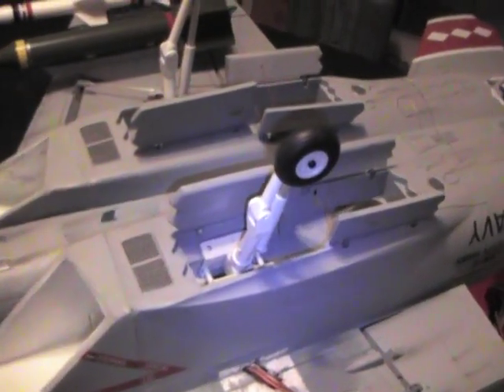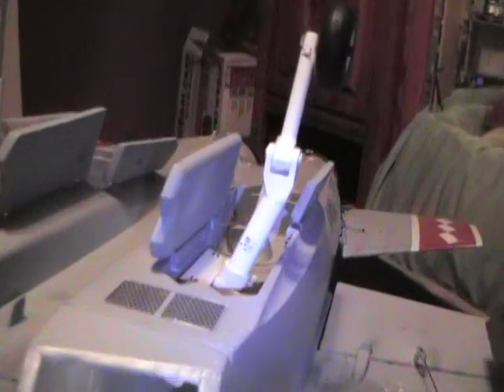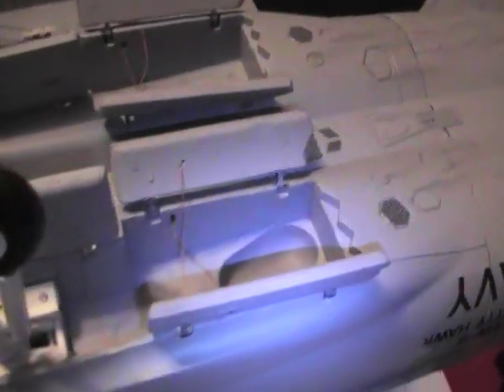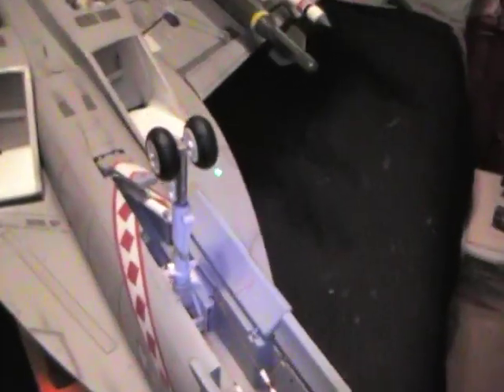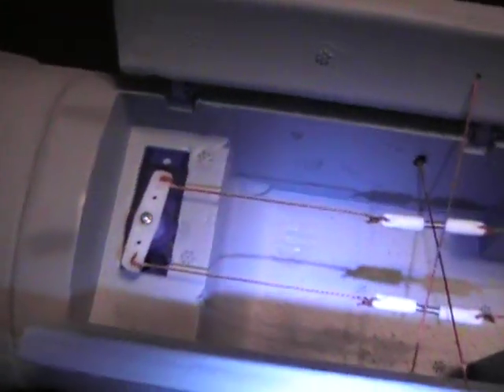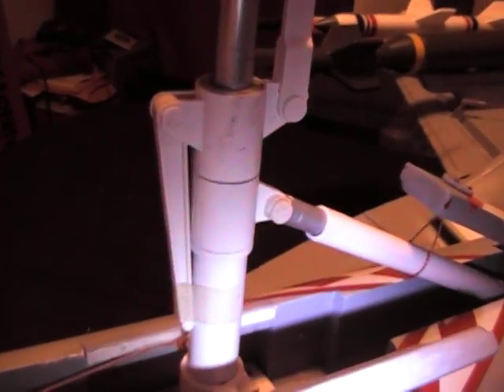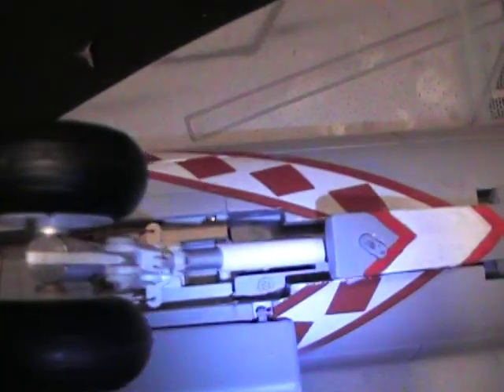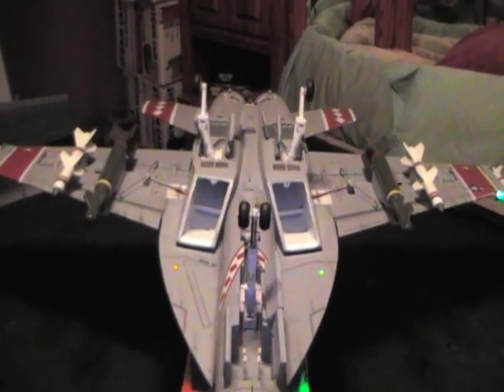LX FA-18 Video of the Retracts in operation.MOD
per request of Glen "PepperPete" from RCG, here is a short video of the Retracts in operation on the New LX F/A-18F from Banana Hobbies